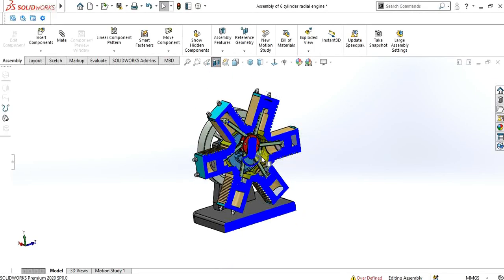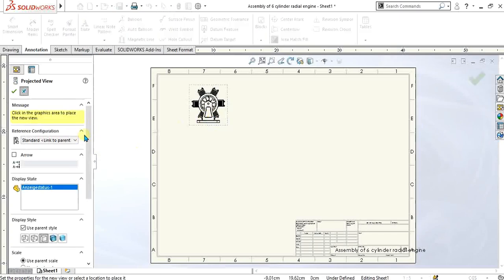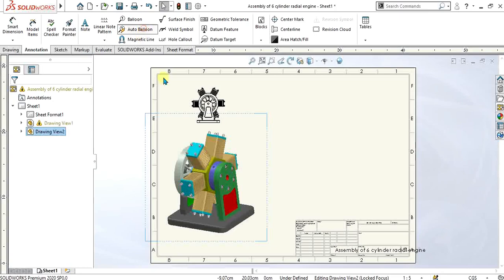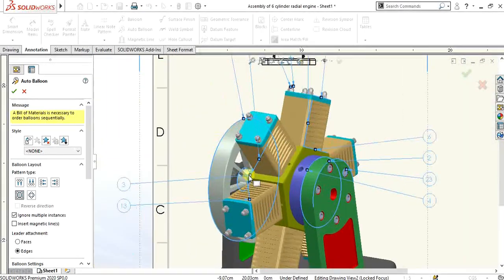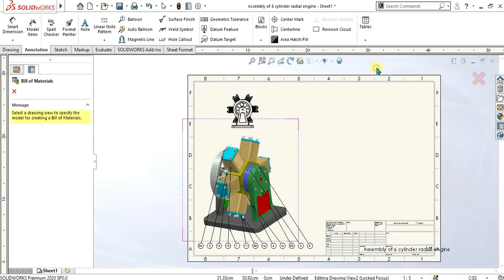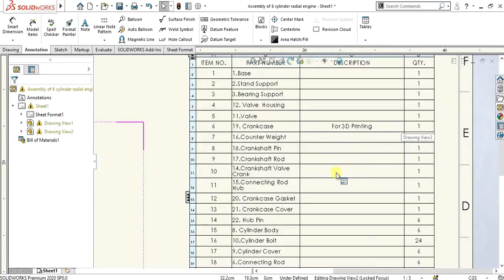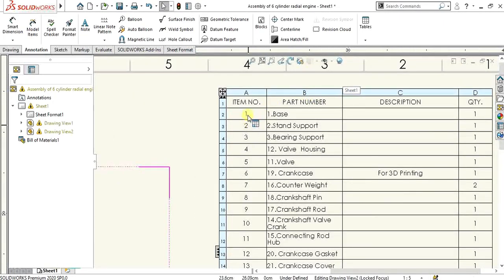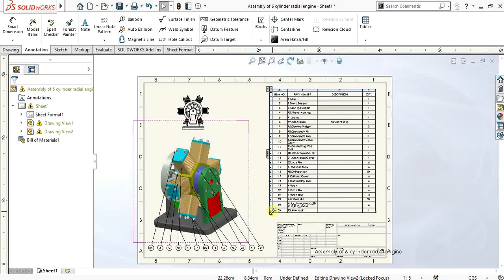✅ Solidworks Drawing - How to Create Bill of Material in Solidworks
in this Solidworks drawing tutorial, we will learn how to create a bill of material in Solidworks drawing and why bill of material is important,

Solidworks Drawing
BOM in solidworks
bom in solidworks drawing